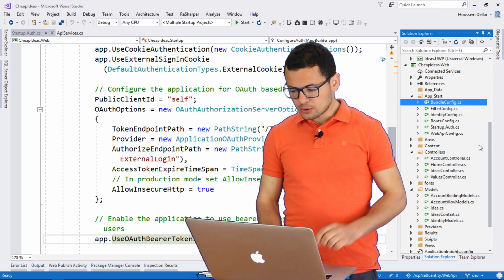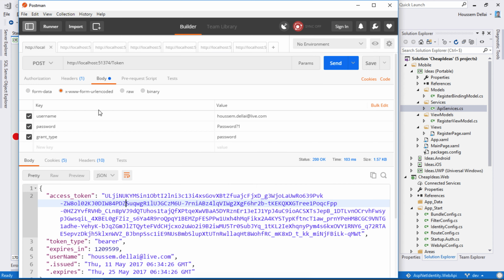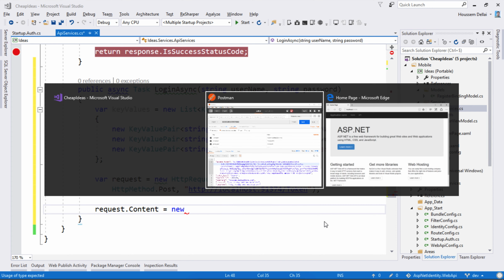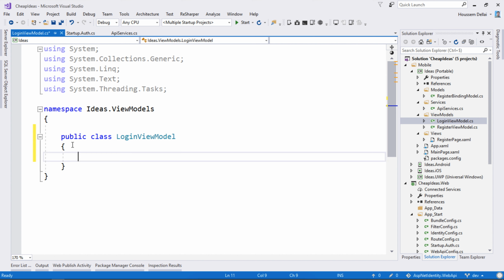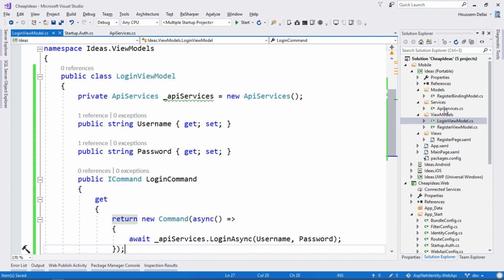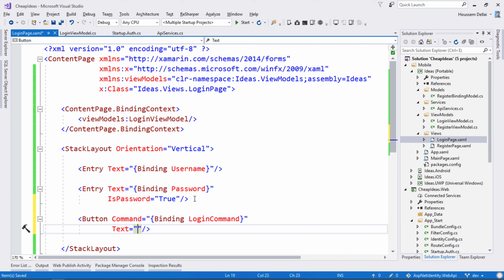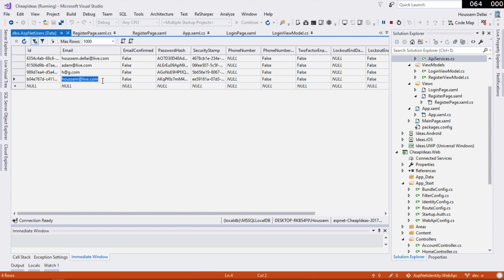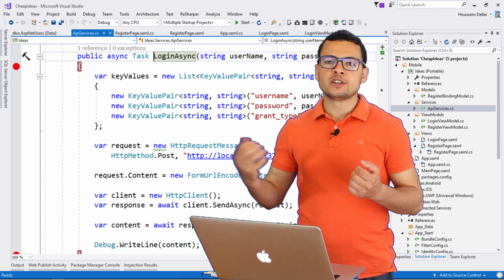Login to ASP.NET Identity from Xamarin Forms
Learn how to signing user from Xamarin Forms to ASP.NET Identity using OAuth. The demo will walk you through creating the HTTP Request, creating the login page and ViewModel.